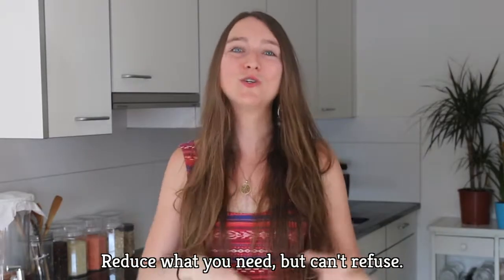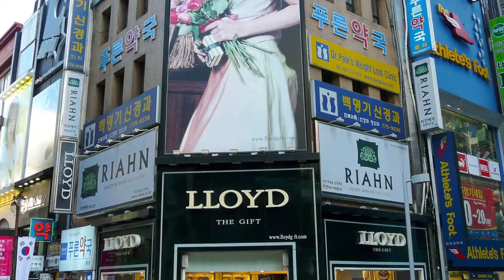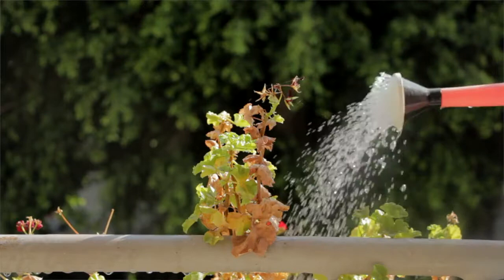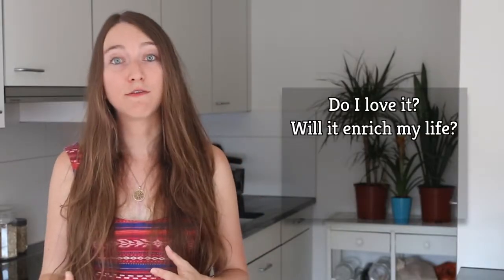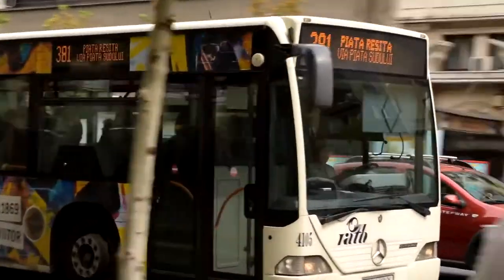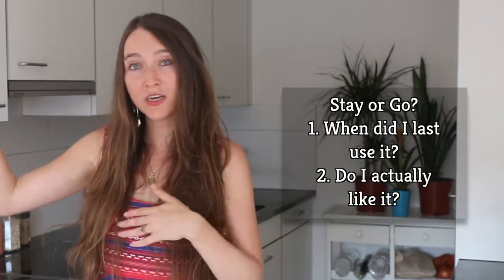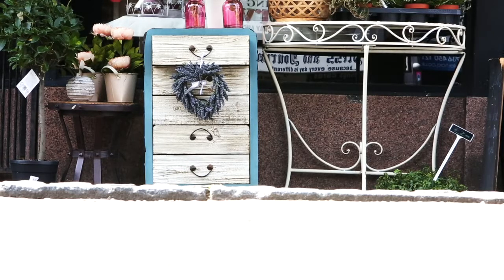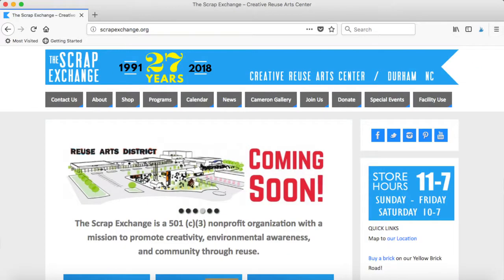Reduce | The 5Rs of a Zero Waste Lifestyle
Today's video is about Reduce | The 5Rs of a Zero Waste Lifestyle. Video 3 of the Intro to Zero Waste Lifestyle. The 2nd R: reduce. Learn what the zero waste movement is all about and the 5Rs (refuse, reduce, reuse, recycle, rot). I'll also be talking about perfection & privilege in regards to living zero waste.

👉  ZERO WASTE RESOURCES

Permacrafters shares stories about living sustainably and reducing waste in an urban setting. Discover new skills for self-reliance as you delve into homesteading with us.